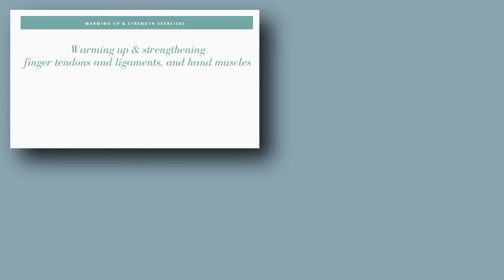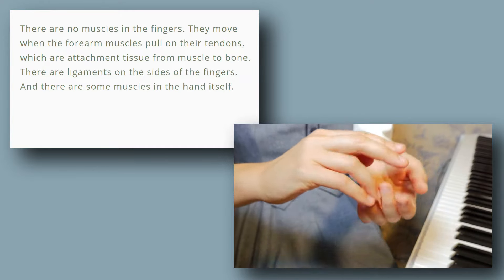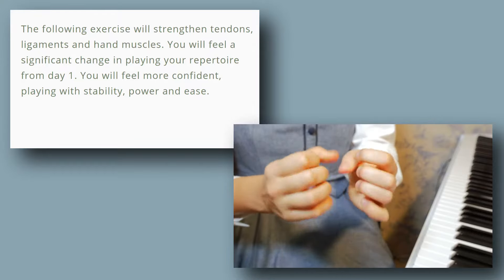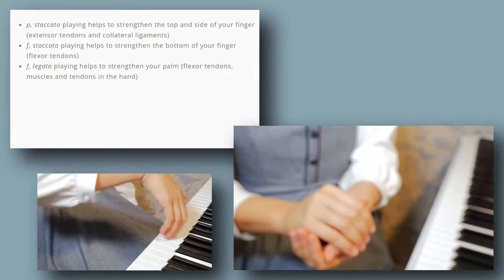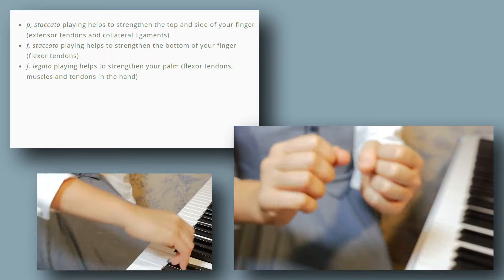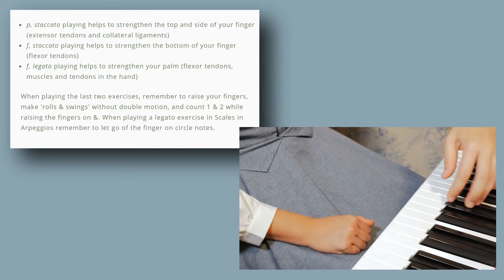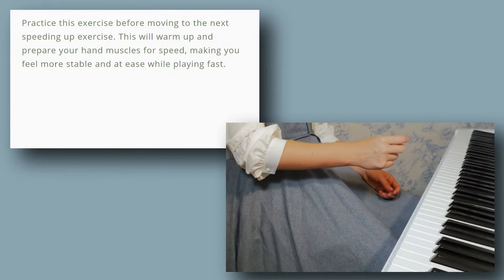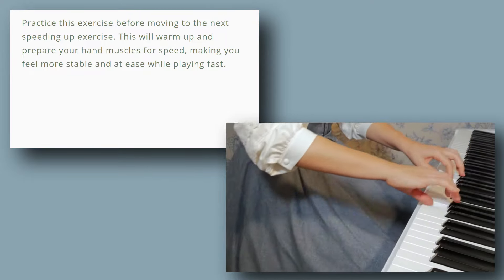Mastery of Piano Technique - 3/5 - Scales, arpeggios, octaves, chords